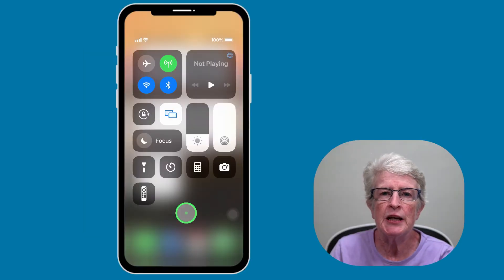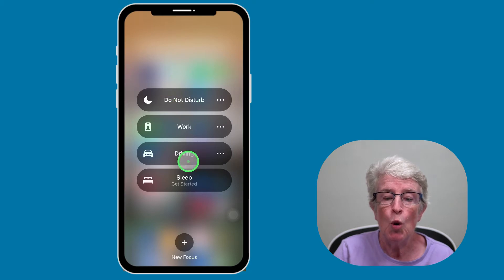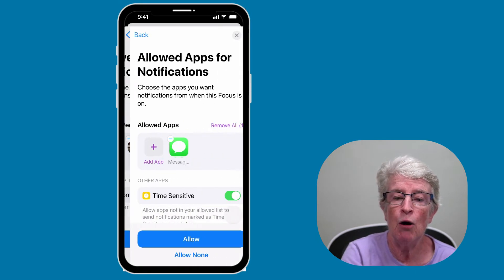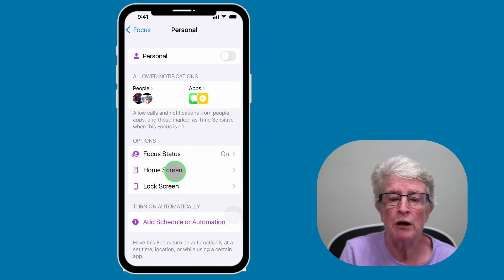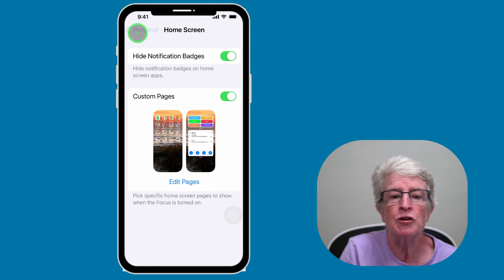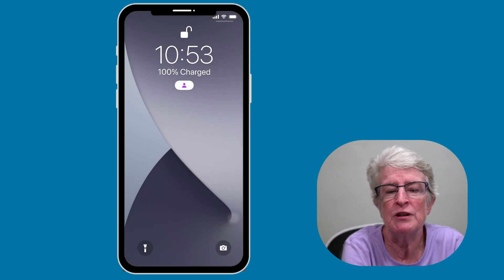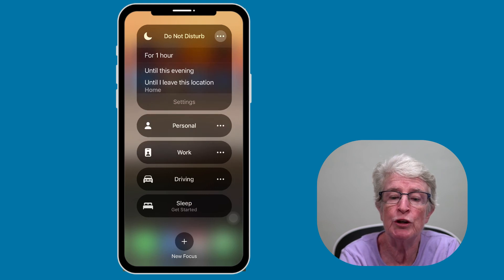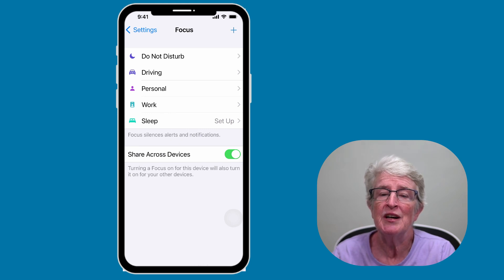How To Set Up and Master Focus Mode on Your iPhone and iPad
According to Apple "With iOS 15 and iPadOS 15, Focus Mode lets you stay in the moment when you need to concentrate or step away from your device. You can customize Focus settings and choose when you want to receive alerts and notifications, while letting other people and apps know when you’re busy."

In this video I'll walk you through the steps to set it up on your iPhone and iPad